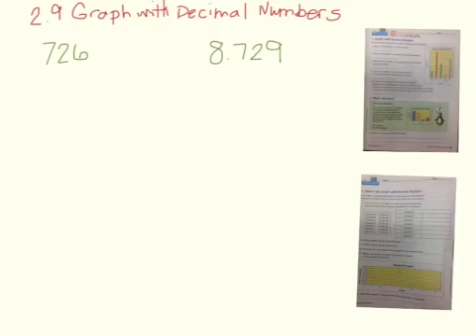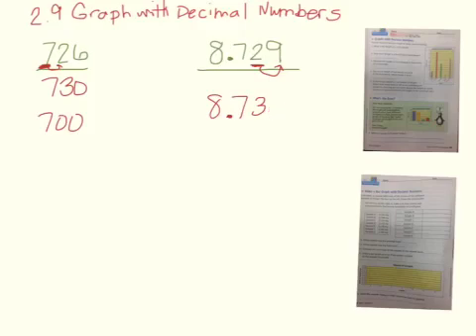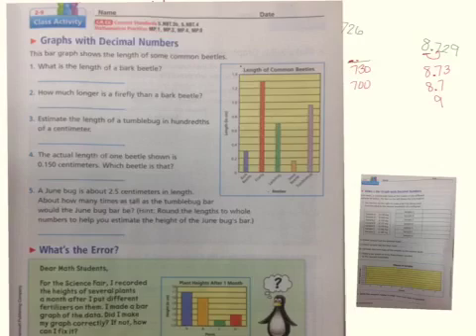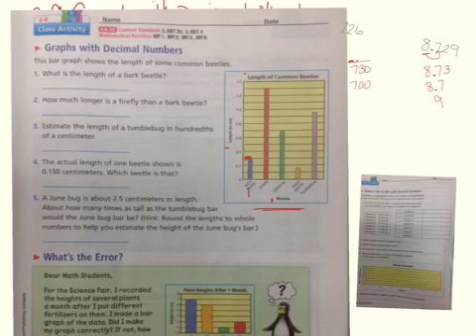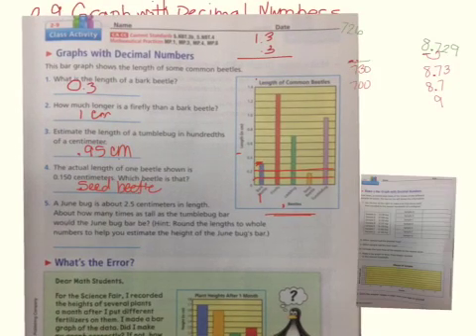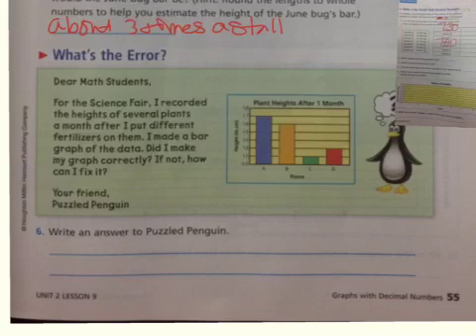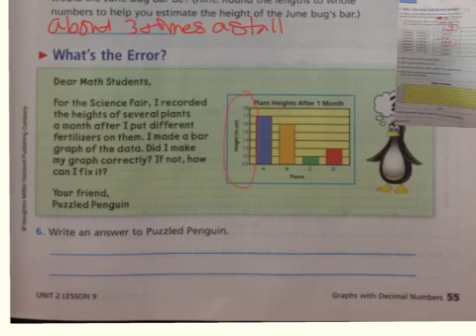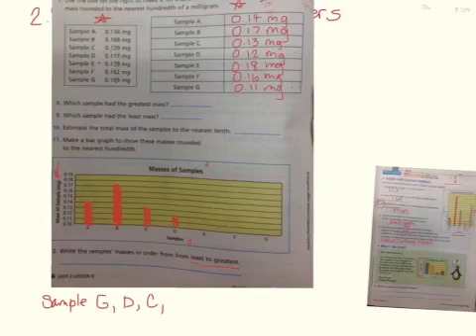2.9 Graph With Decimal Numbers